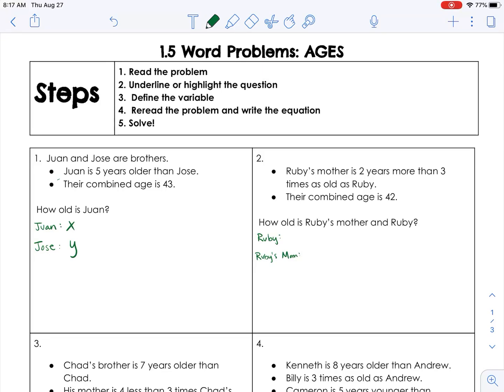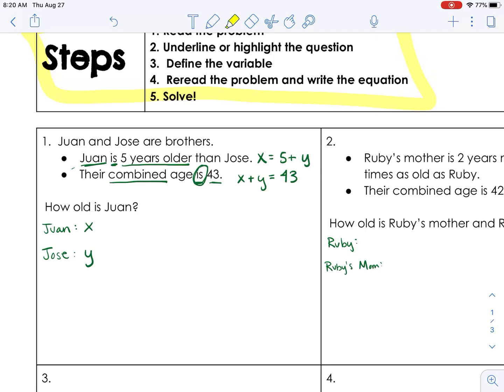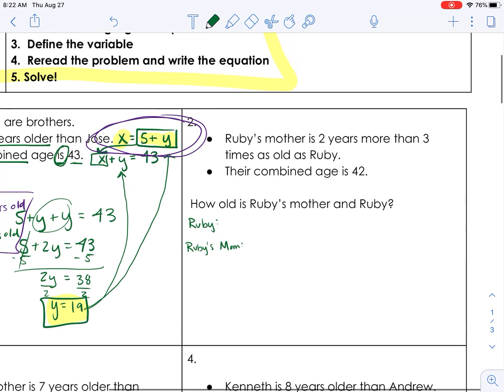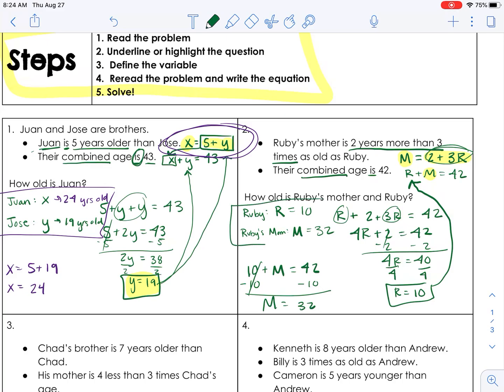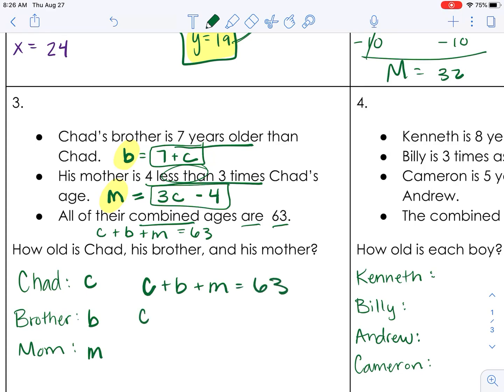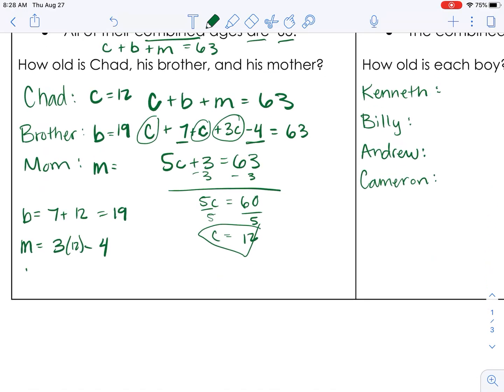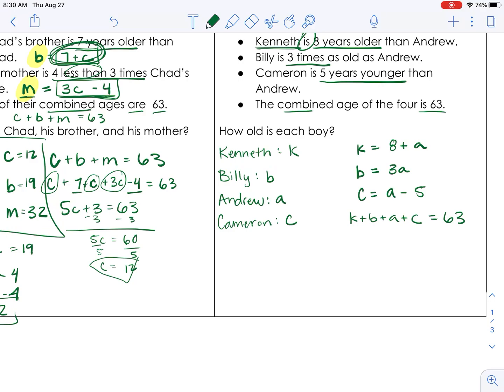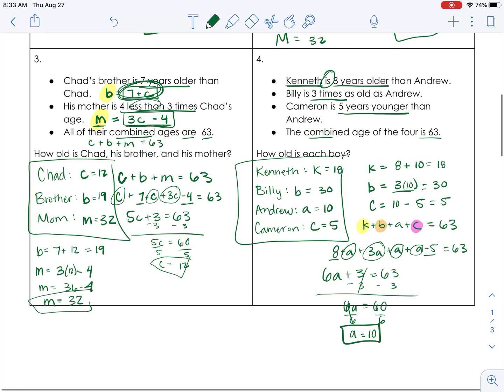1.5 Age Word Problems